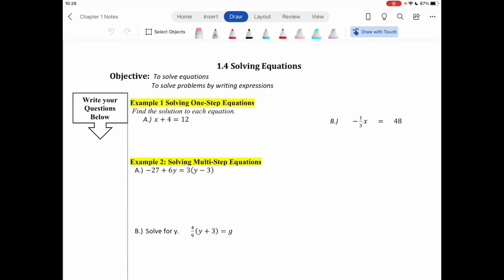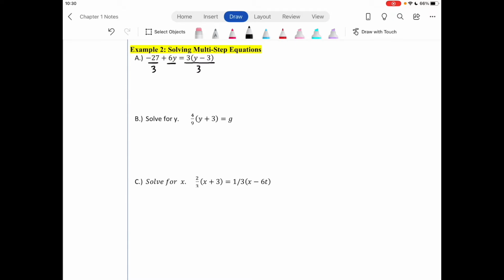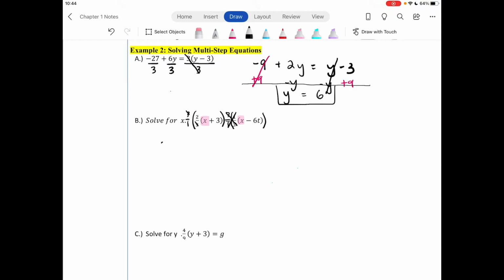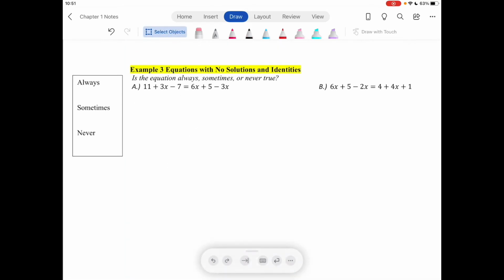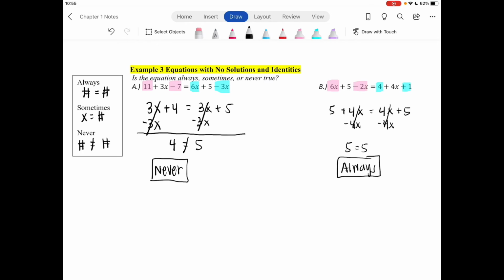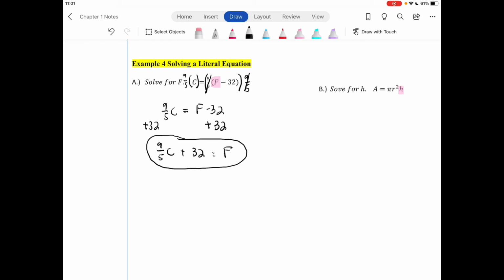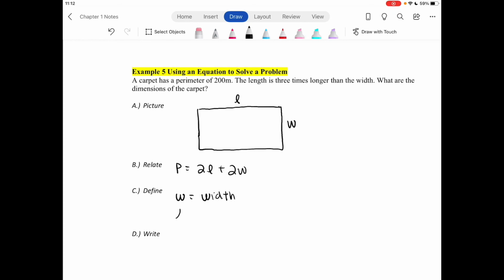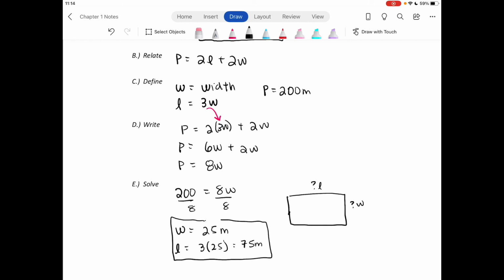1.4 Algebraic Equations